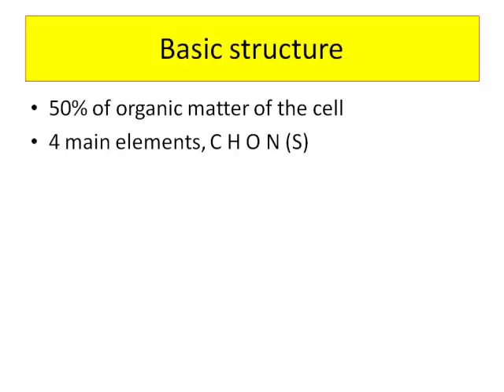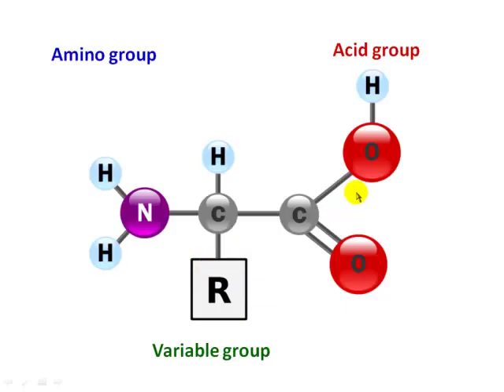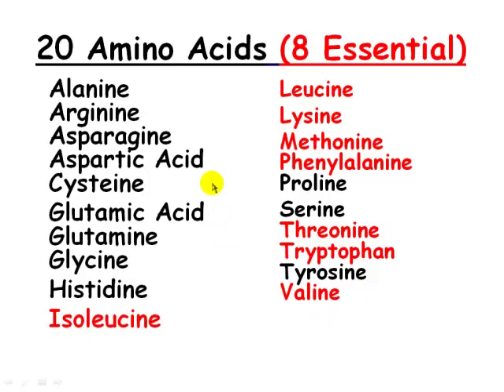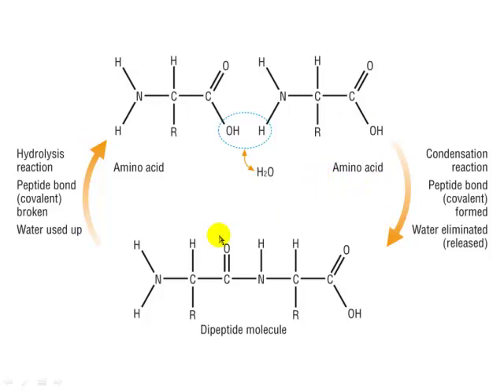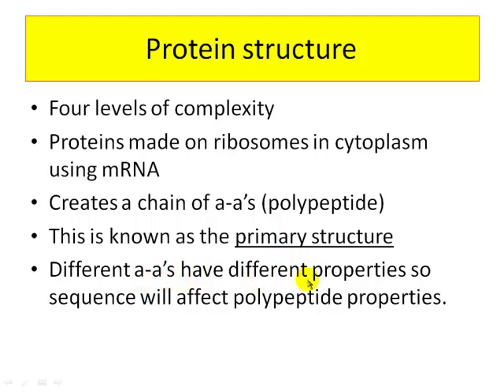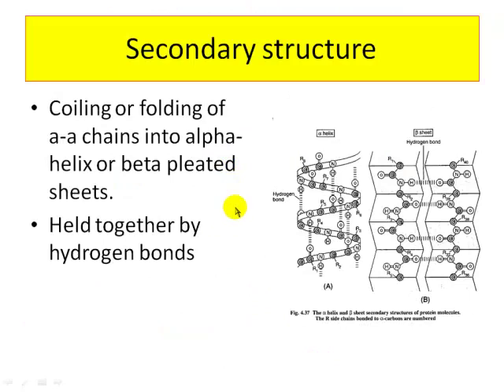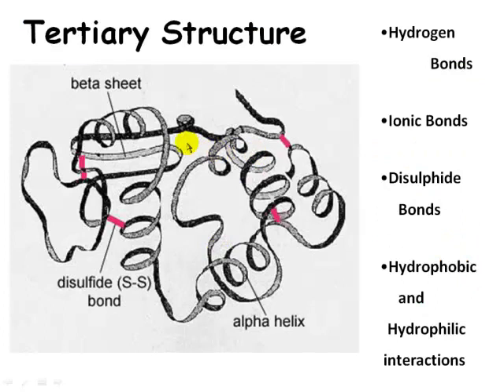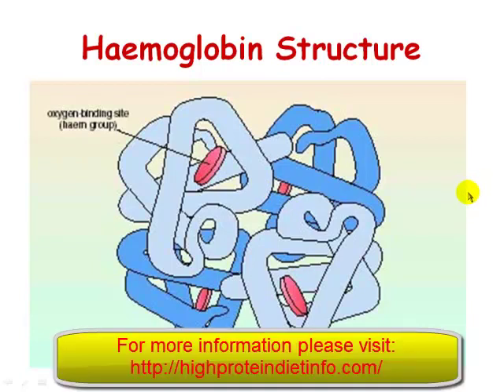Protein 101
This video introduces the structure and function of proteins, from the joining together of amino acids to the complex structure of tertiary and quaternary configurations.
For more of my science videos for all age groups please go to: